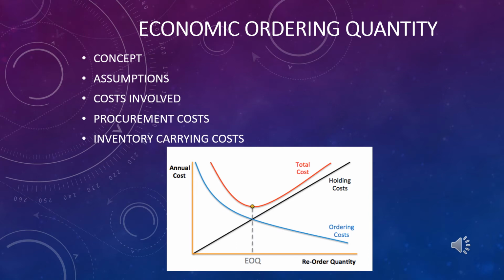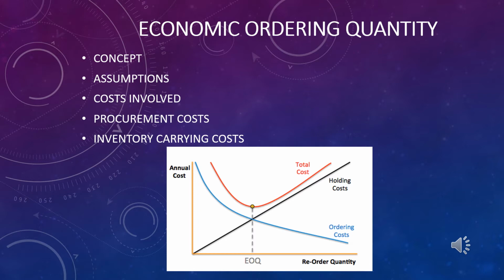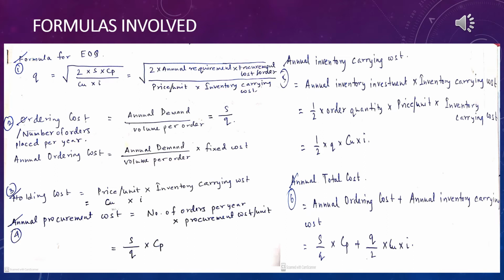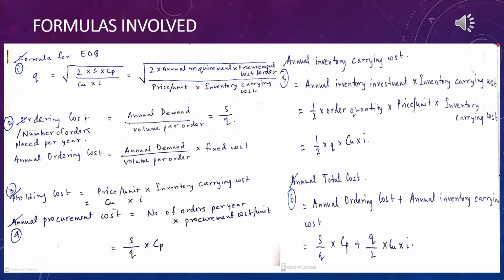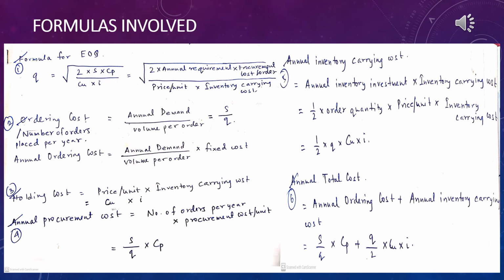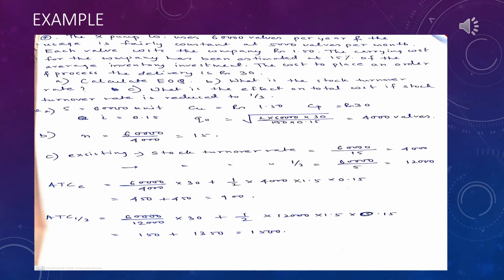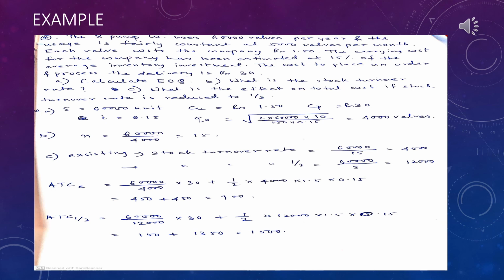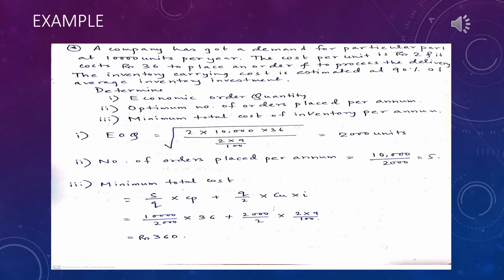ECONOMIC ORDERING QUANTITY